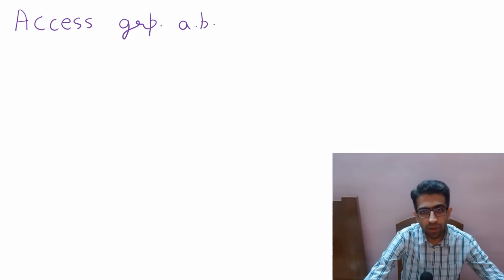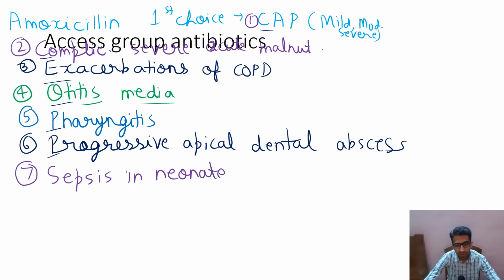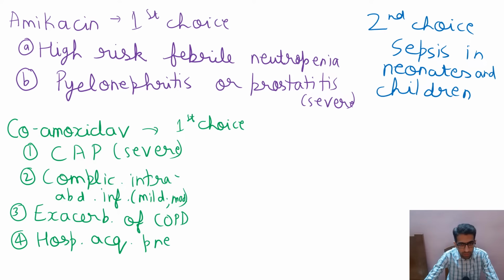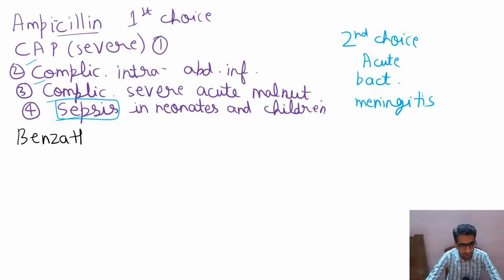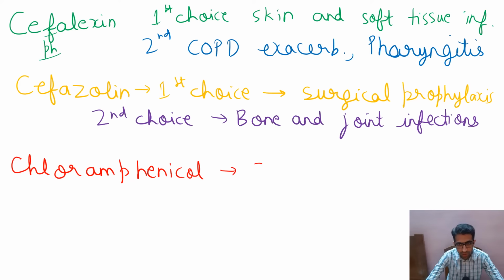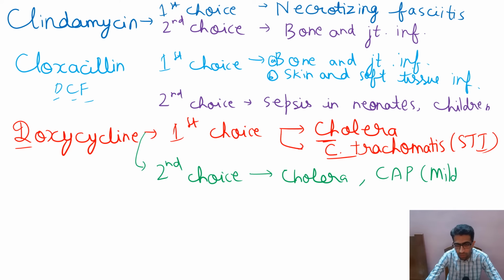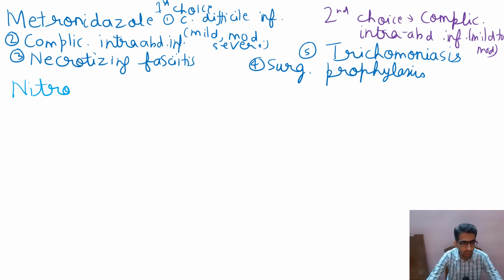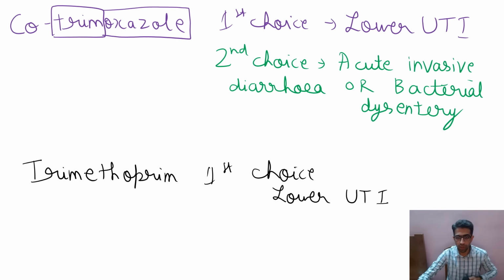एक्सेस ग्रुप एंटीबायोटिक्स लेने से पहले यह जानें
क्या एक्सेस ग्रुप एंटीबायोटिक्स वाकई बढ़ते एंटीबायोटिक प्रतिरोध का समाधान हैं? इस वीडियो में, हम एक्सेस ग्रुप एंटीबायोटिक्स और एंटीबायोटिक स्टीवर्डशिप कार्यक्रमों के महत्व के बारे में सच्चाई जानेंगे। इस ज्वलंत विषय पर तथ्यों से अवगत रहें और अपनी सुरक्षा करें।

क्या आप एक्सेस ग्रुप एंटीबायोटिक्स और उनके एंटीबायोटिक स्टीवर्डशिप कार्यक्रमों पर पड़ने वाले प्रभाव के बारे में जानना चाहते हैं? इस वीडियो में, हम इन विवादास्पद एंटीबायोटिक्स के पीछे की सच्चाई और जन स्वास्थ्य पर उनके प्रभाव को उजागर करते हैं। एक्सेस ग्रुप एंटीबायोटिक्स के खतरों और लाभों के बारे में जानें और जानें कि वे एंटीबायोटिक स्टीवर्डशिप में कैसे फिट होते हैं। ज़िम्मेदार एंटीबायोटिक उपयोग के बारे में इस महत्वपूर्ण चर्चा को न चूकें।

इस वीडियो में, हम एक्सेस ग्रुप एंटीबायोटिक्स और एंटीबायोटिक स्टीवर्डशिप कार्यक्रमों पर उनके प्रभाव के बारे में सच्चाई उजागर करेंगे। एंटीबायोटिक प्रतिरोध को रोकने और जन स्वास्थ्य की रक्षा में एंटीबायोटिक स्टीवर्डशिप महत्वपूर्ण है।

एक्सेस ग्रुप एंटीबायोटिक्स, जिन्हें रिज़र्व एंटीबायोटिक्स भी कहा जाता है, इस प्रयास में महत्वपूर्ण भूमिका निभाते हैं। इस चौंकाने वाले वीडियो में जानें कि वे क्या हैं और एंटीबायोटिक स्टीवर्डशिप कार्यक्रमों पर उनका क्या प्रभाव पड़ता है।

क्या आप एक्सेस ग्रुप एंटीबायोटिक्स के बारे में सच्चाई जानते हैं? इस वीडियो में, हम इन एंटीबायोटिक्स के तथ्यों और निहितार्थों को उजागर करते हैं। इस महत्वपूर्ण जानकारी को हाथ से न जाने दें। इस चौंकाने वाले वीडियो में एक्सेस ग्रुप एंटीबायोटिक्स के पीछे की सच्चाई जानें।

इन प्रकार की एंटीबायोटिक्स के लाभों और जोखिमों के बारे में जानें और जानें कि ये आपके स्वास्थ्य को कैसे प्रभावित कर सकती हैं। जानकारी प्राप्त करें और अपने स्वास्थ्य के लिए सर्वोत्तम निर्णय लें। एक्सेस ग्रुप एंटीबायोटिक्स भले ही एक त्वरित उपाय लगें, लेकिन इनके प्रभाव दिखने से कहीं अधिक हैं। इस वीडियो में, हम इन एंटीबायोटिक्स के बारे में सच्चाई उजागर करेंगे और जानेंगे कि ये आपके स्वास्थ्य को कैसे प्रभावित कर सकती हैं। जानें कि इन्हें लेने से पहले आपको क्या जानना चाहिए।